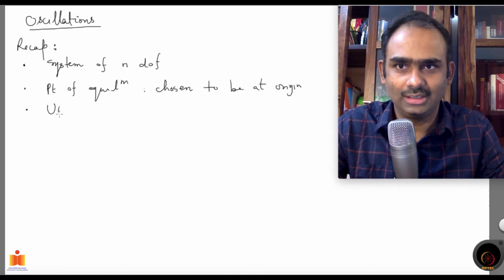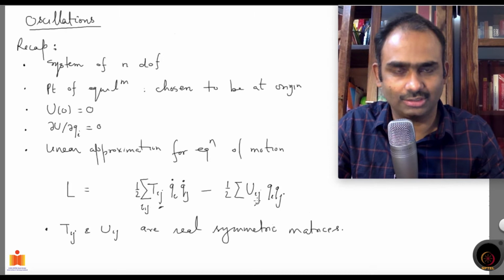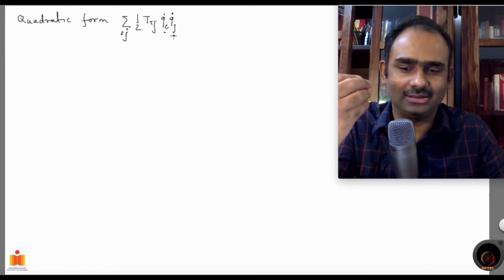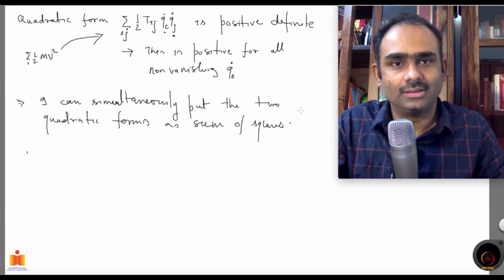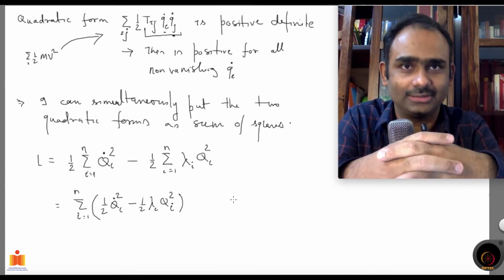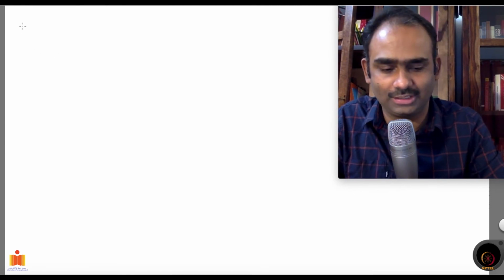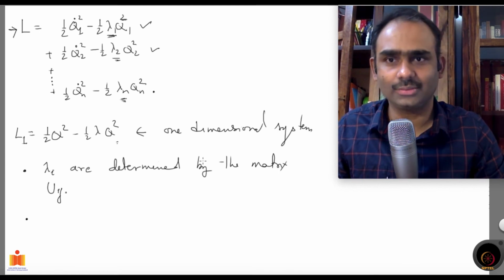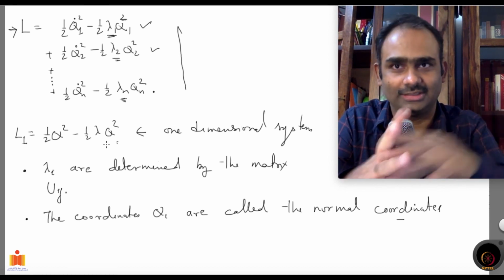Classical Mechanics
Subject:Physics